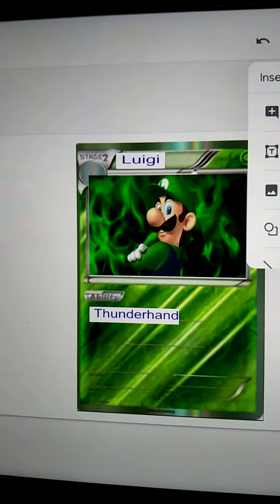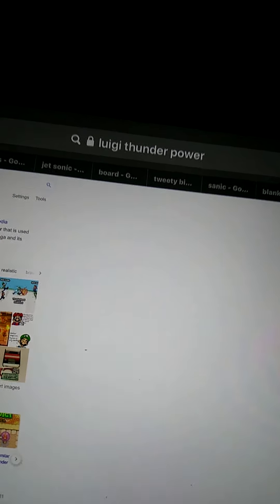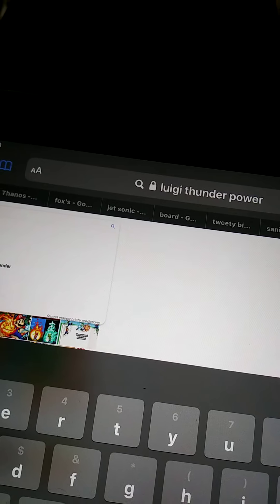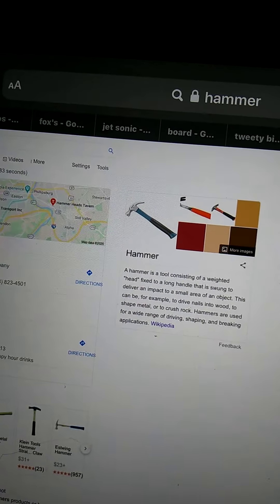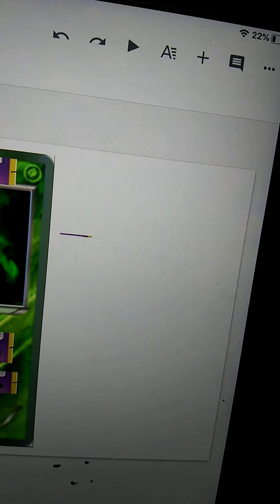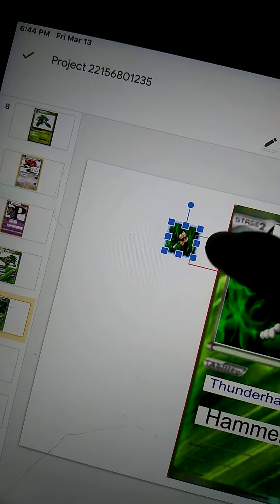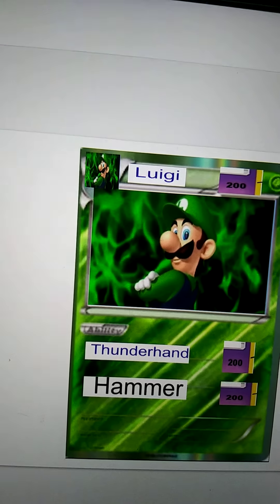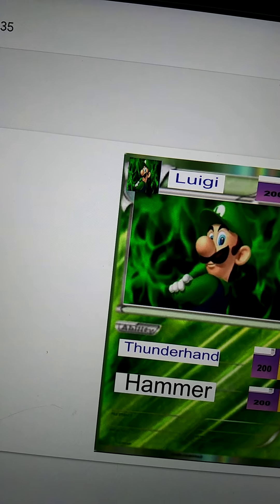How to make a cheap pokemon card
Sorry the tv was on